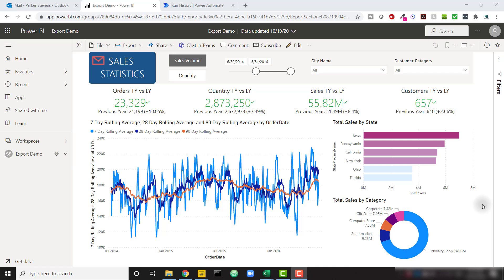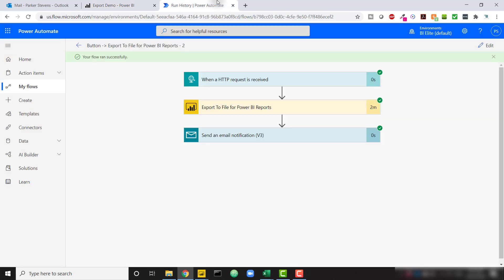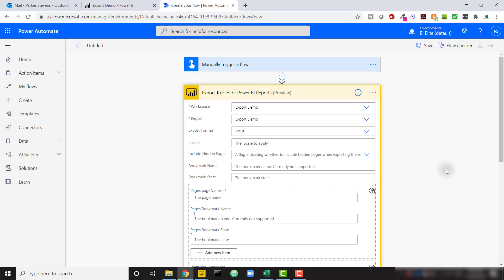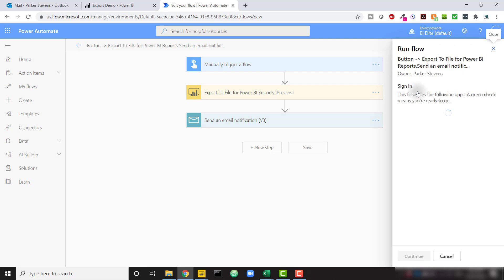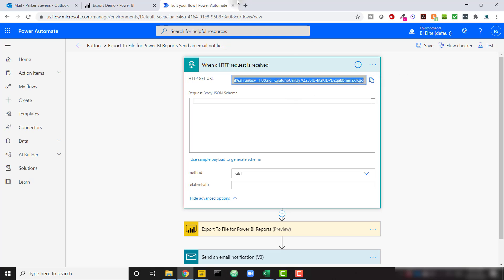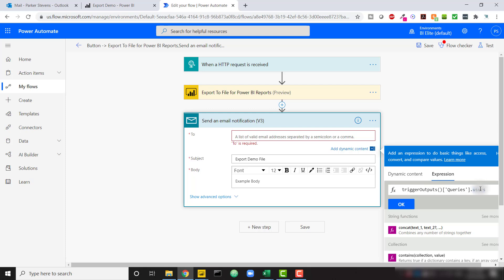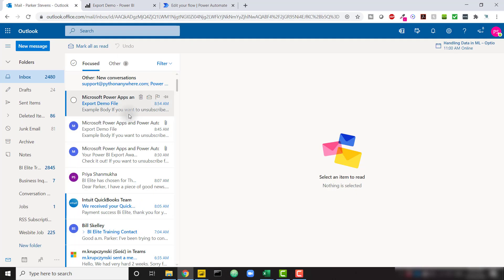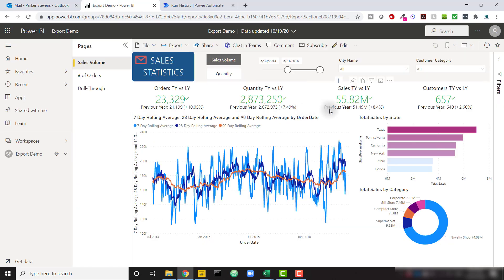Power BI - Export Report and Email to Current User (Power Automate)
In this Power BI tutorial, we learn how to send an export of a Power BI report to the logged in user, or any list of users! This method uses both Power Automate (Microsoft Flow) and buttons within Power BI. This is a fun trick that demonstrates the power of using multiple technologies within the Power Platform!